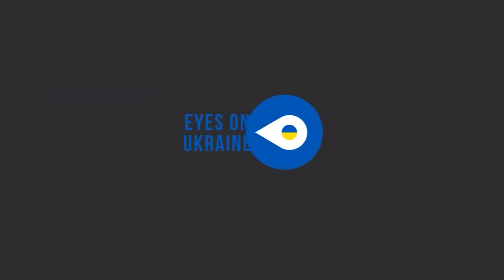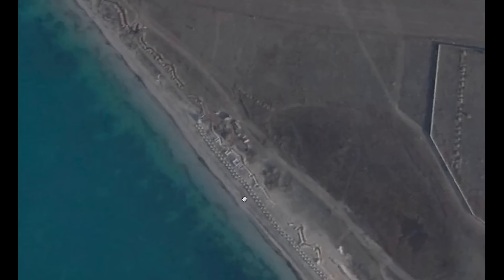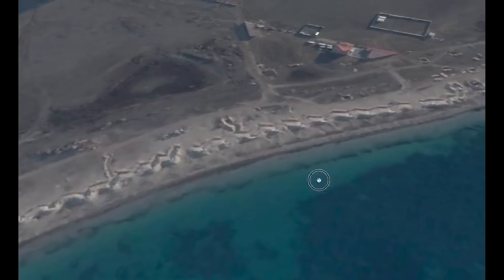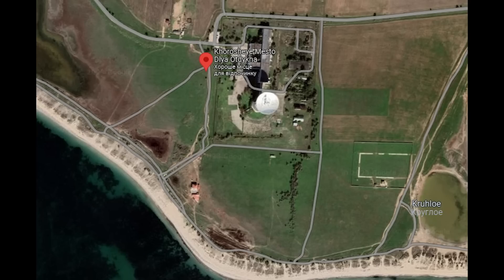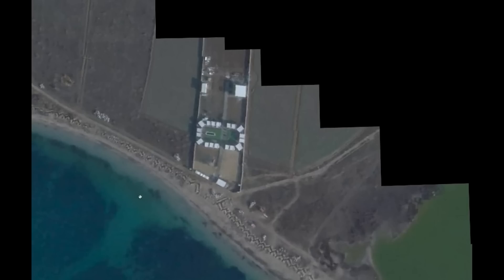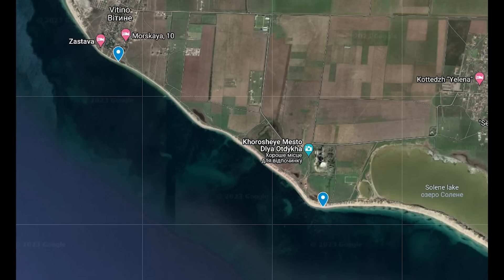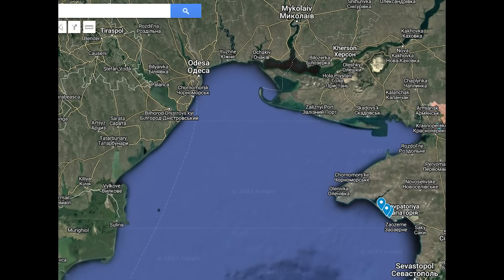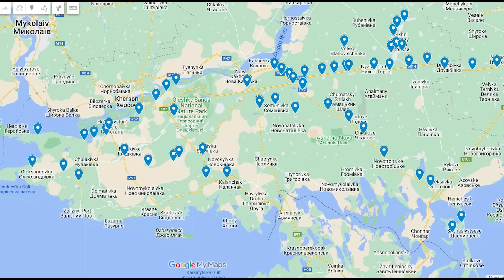Satellite Imagery Shows Russia Building Trenches Along Crimean Coast + A New SAM Site in Crimea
Extensive trenches can be seen along the western Crimean coast in satellite imagery.